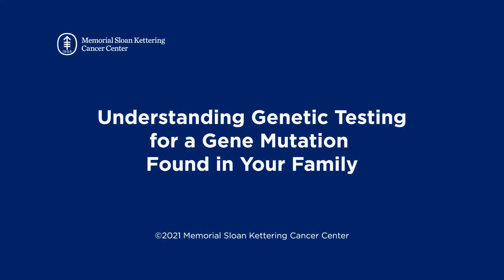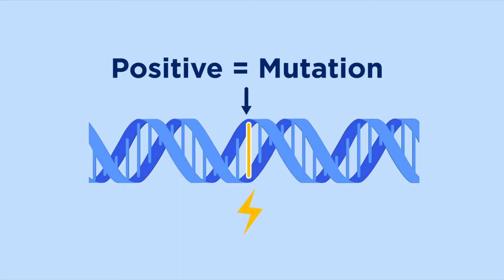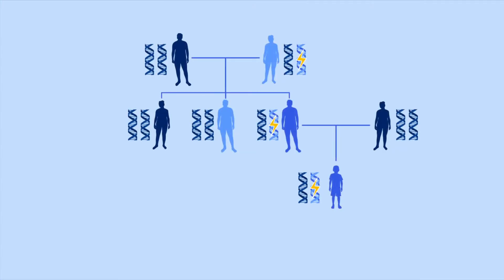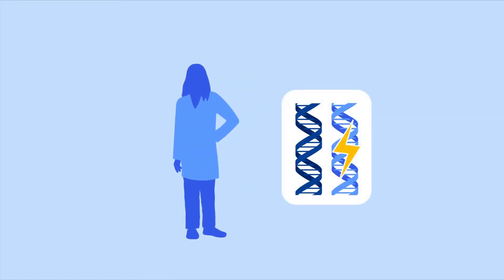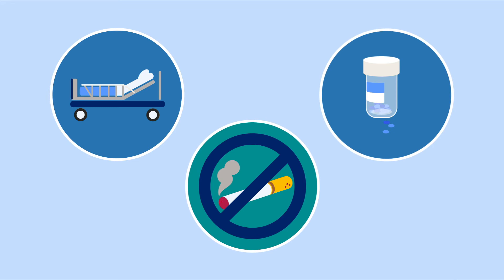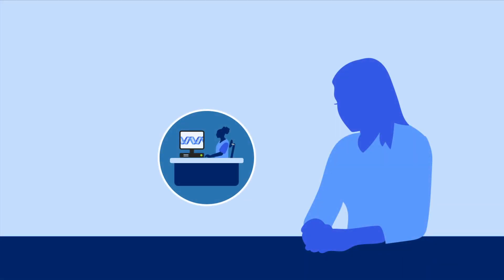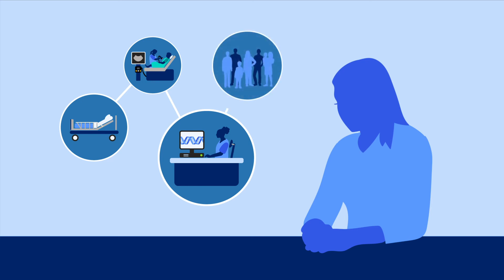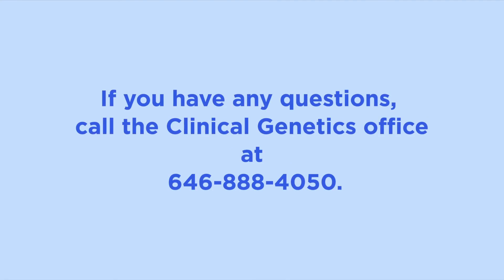Understanding Genetic Testing for a Gene Mutation Found in Your Family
This video explains what to expect when having genetic testing for a gene mutation found in your family.